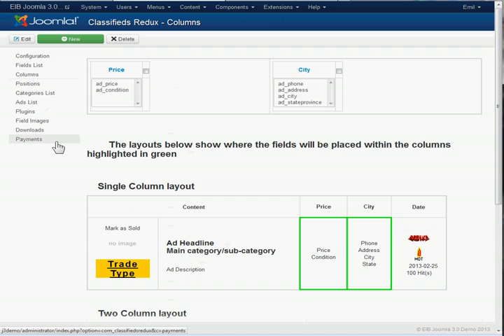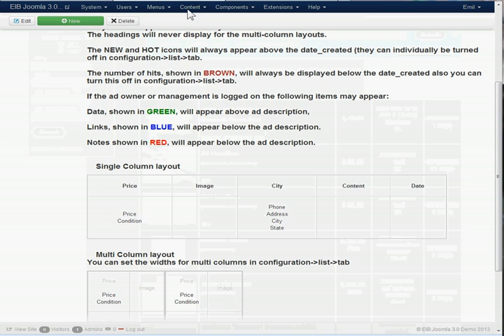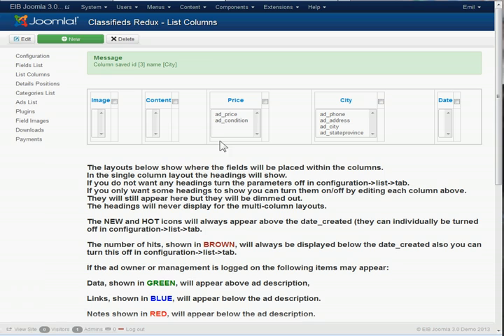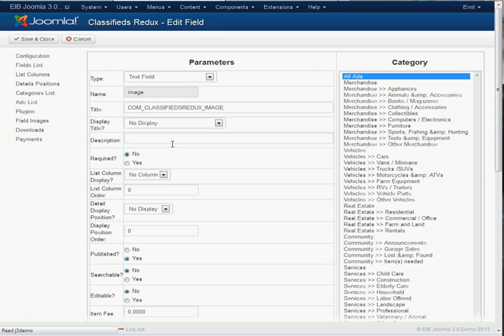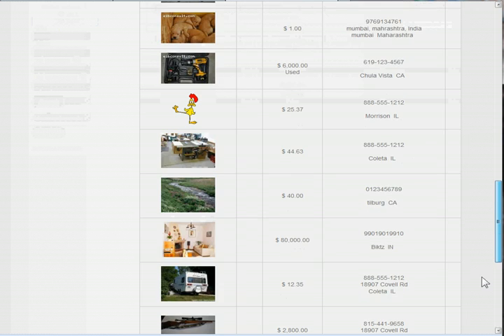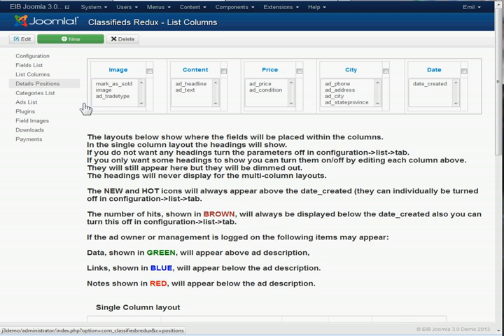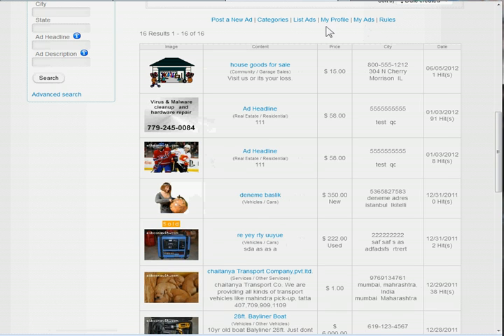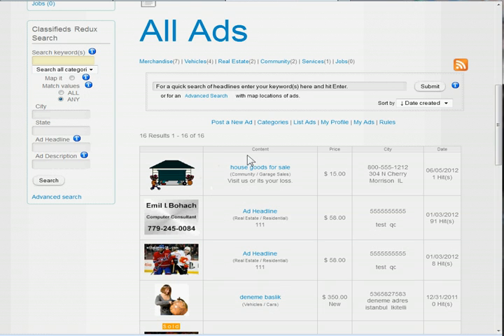Change columns when upgrading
This tutorial shows how to make revisions to your list columns when you upgrade to Classifieds Redux 6.0